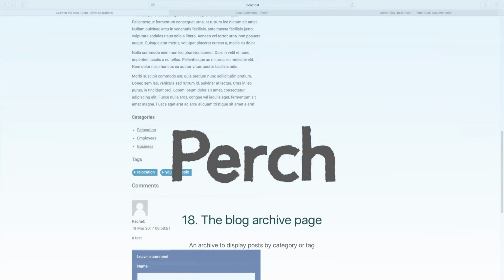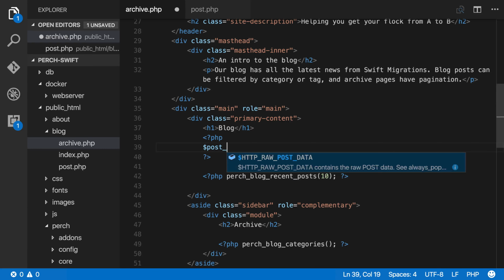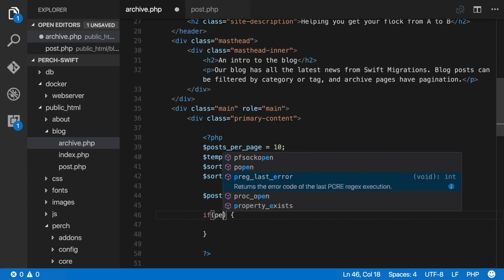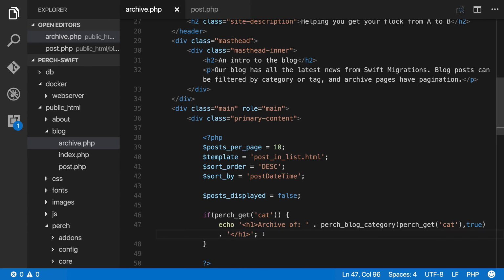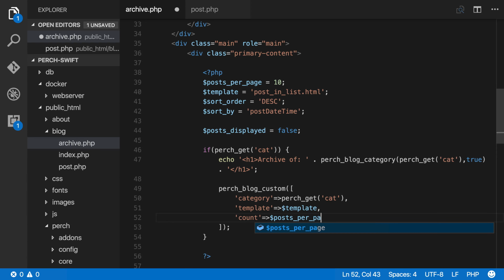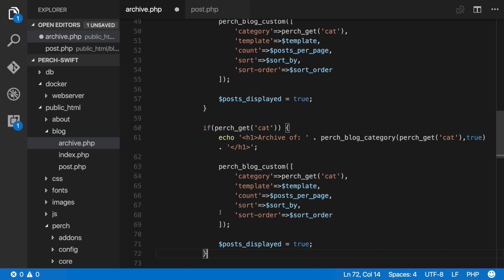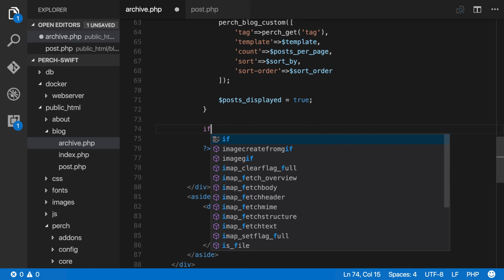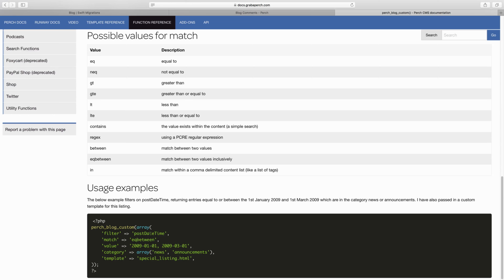18. Blog archive page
An archive page sorting by category and tag - demonstrates how to use perch_blog_custom.